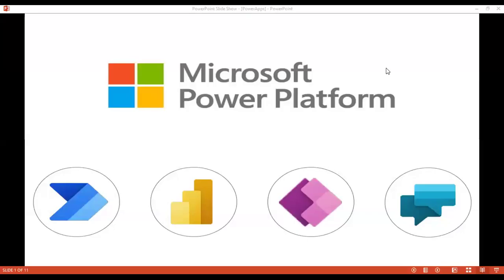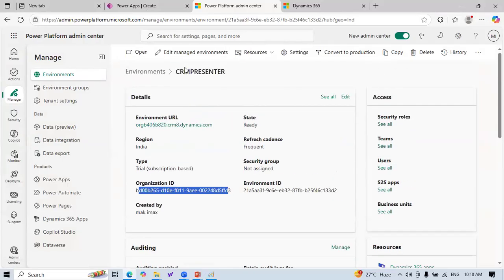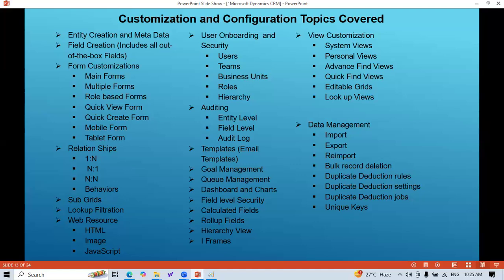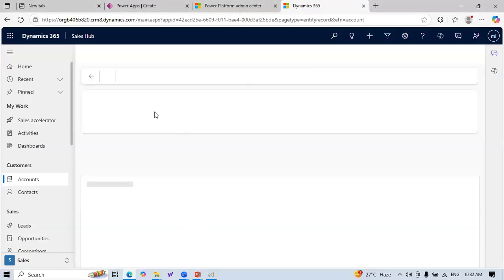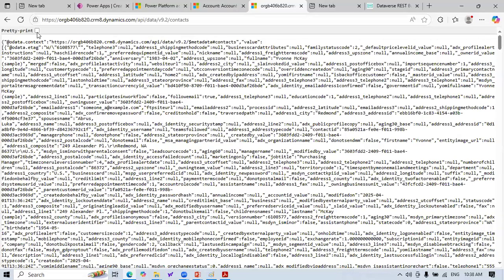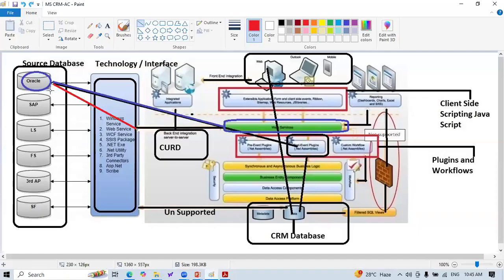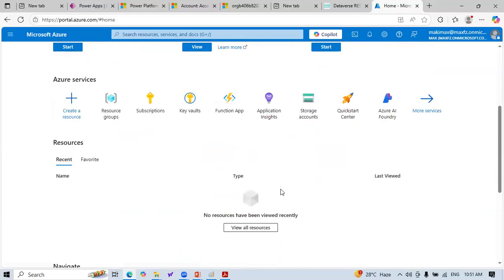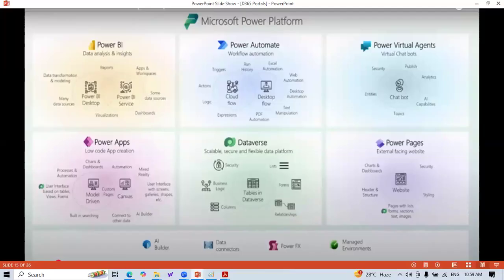Ms Dynamics D365 CE-CRM with Azure | Power Apps | Power Automate | Power page| Copilot | Training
Greeting form GPS INFOTECH   Software Solutions PVT LTD ,

We are providing All IT Software Courses Online , Offline and Corporate Trainings, work support, Certifications support, Job Placements

Courses :-
Generative AI and Agentic AI
Teamcenter – PLM (Siemens PLM)
Cyber Security - SOC - VAPT ( vulnerability assessment penetration testing )
DATA SCIENCE (Artificial Intelligence, Machine Learning, Deep learning, R Programming, Python)
SNOWFLAKE + DBT and Airflow , Matillion, AWS, Python
AZURE DATA ENGINER ( Data Bricks , Data Factory , Azure Cloud )
Azure AI Engineer & LUIS
AWS Azure Devops with AI , ML
GO LANG with AWS
AZURE DEVOPS
AWS DEVOPS
AWS ( Solutions Architect Associate )
Guidwire Development ( Policy Center , Claim Center, Billing Center)
Guidwire Testing
Guidwire Business Analyst
Python with AWS
Python Analytics with Gen AI
SALESFORCE CRM CLOUD (Admin, Dev, LWC , Integration, Lightning)
SALESFORCE - Marketing cloud,
SALESFORCE –CPQ
SALESFORCE - Commerce Cloud B2B, B2C
Salesforce Revenue Cloud Advance (RCA)
AEM ( Adobe Experience Manager )
INFORMATICA CLOUD IICS
Manhattan WMS
Manhattan Supply chain Intelligence
Camundas BPM
ORACLE Fusion HCM Finance Cloud
ORACLE EBS Financial
Oracle Fusion HCM Technical
Oracle – Flexcube
Oracle OIC ( Oracle Integration Cloud)
Oracle OAC ( Oracle Analytics Cloud )
MS- DYNAMICS D365 ERP F&O AX Technical
MS DYNAMICS D365 F&O (Finance and Functional )
MS DYNAMICS D365 SCM ( Supply Chain Management )
MS DYNAMICES D365 Business Central
MS Dynamics D365 CRM with Power apps, Power Automate, Power page, Copilot
DATA ANALYTICS ( Ms Sql , Power BI , Tableau , Python )
Service Now
OKTA IAM (Identity and Access Management)
Camunda Jboss BPM
SAP-Transportation Management
SAP – S4Hana, FICO, MM, SD, ABAP, BPC, EWM , PM
Qlik Sense
#.Net Full Stack
Tibco Spotfire
Testing tool ( Manuel, Java, Selenium)
IT Business Analyst
PEGA CPBA
PEGA PRPC ( CSA CSSA CLSA )

Certifications:  All IT Software Certification , Azure , Aws,  pega,  snowflake,  Microsoft,  devops,  PMP,  PMI , Scrum Master , testing tool, java,  .net,  mulesoft,  Appian, vmware  ITIL.  ISTQB,  GRE, Gmat , P TP, Tofel, ect,

1. Softcopy Material , PPTS, Notes
3. Latest Software Installation
4.100% pass guarantee for Certifications
5. Resume Preparation
6. Mock interviews
7.Job Reference, Job Assistance
8.Job Work Support.
9.Recording Video classes
10.Interview Help Support

Microsoft Dynamics 365 Online Course is a cloud-based customer relationship management solution that helps businesses manage and improve interactions with customers. It combines tools for Sales, Customer Service, Marketing, and Field Service in one unified platform. Dynamics 365 CRM enables companies to automate workflows, track customer data, improve service delivery, and drive sales growth using real-time insights and AI-powered features. Microsoft Dynamics Online Training It’s widely used across industries to enhance customer engagement and business efficiency.
Microsoft Dynamics 365 Customer Service is a powerful CRM solution designed to help organizations deliver exceptional customer experiences. It enables efficient case management, automated service processes, omnichannel support, and actionable insights to enhance customer satisfaction. This course is ideal for customer service professionals, CRM consultants, and support managers seeking to streamline and modernize their service operations.
What is MS Dynamics D365 CRM?